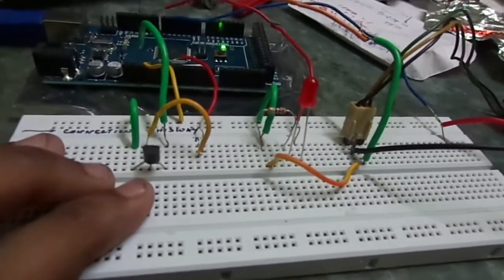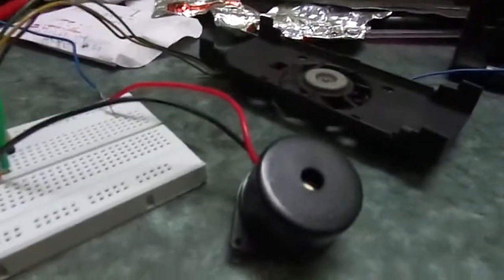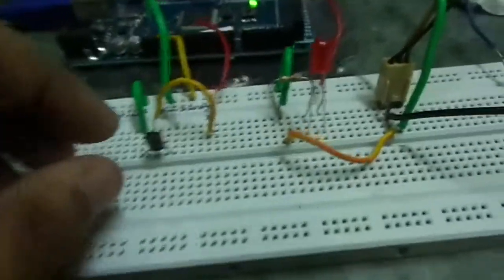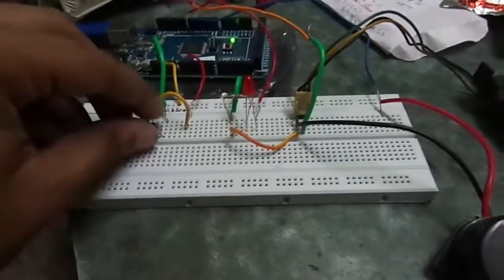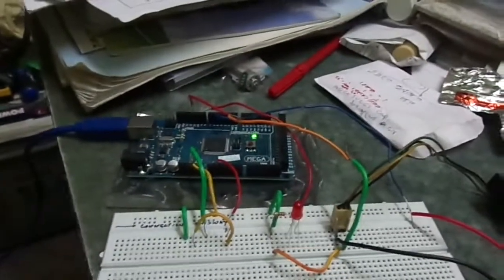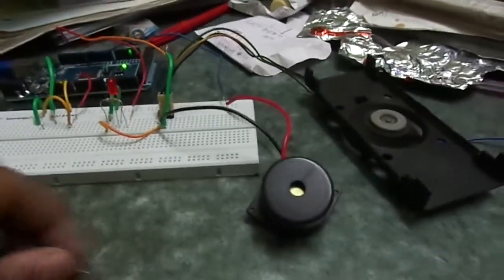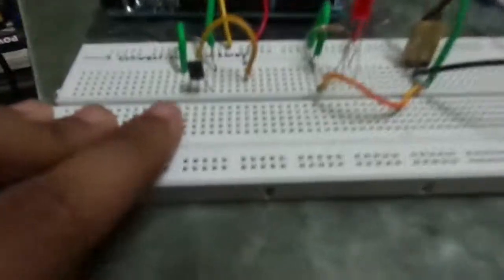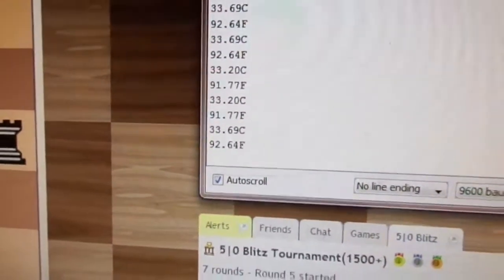Arduino Temperature Controlled Fan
When the temperature sensed by the LM35 reaches to or above 40 degree Celsius the entertainment system starts working! It's gives an abstract concept about how the arduino board is made to use but it does not focuses upon how to build this thing!